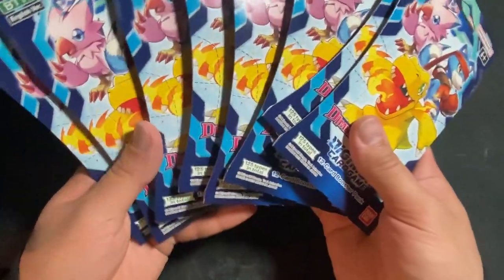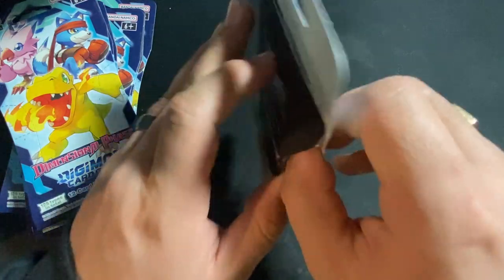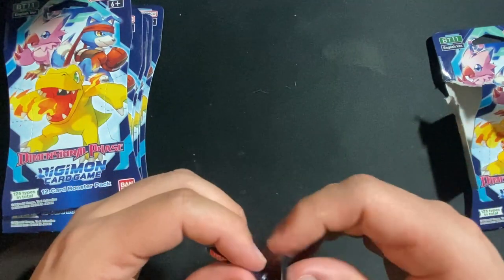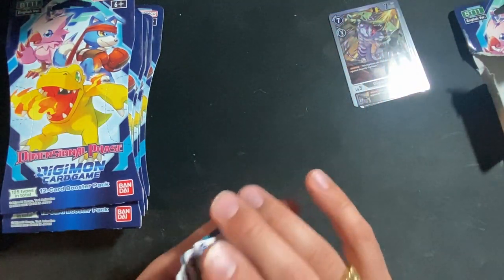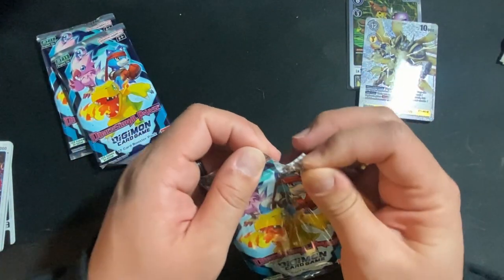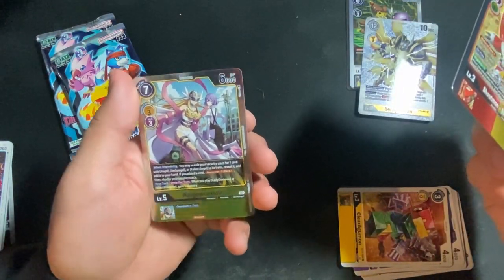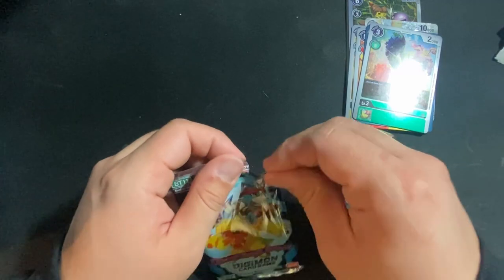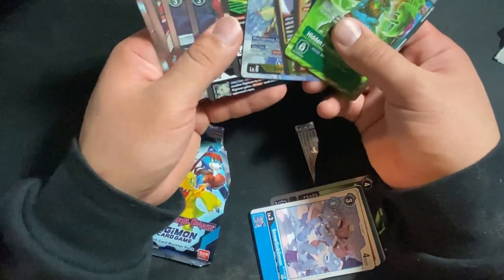ASMR TCG Digimon Dimensional Phase Pack openings!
I apologize for the mouth breathing, I'm a little congested today.

Also after going back and checking, I actually didn't pull anything of importance. Maybe next time!!